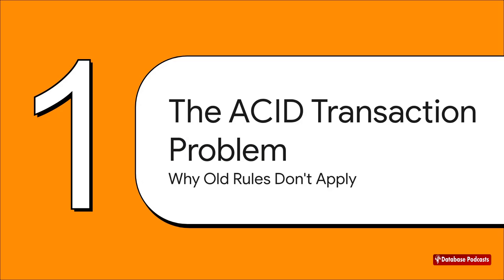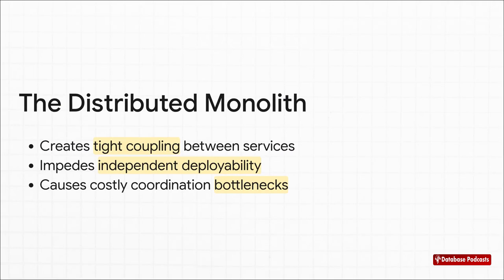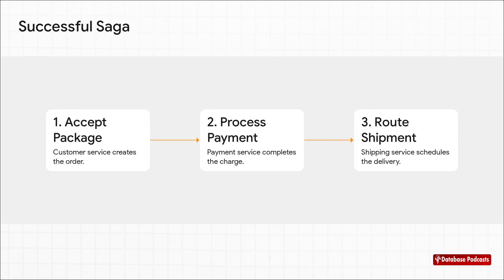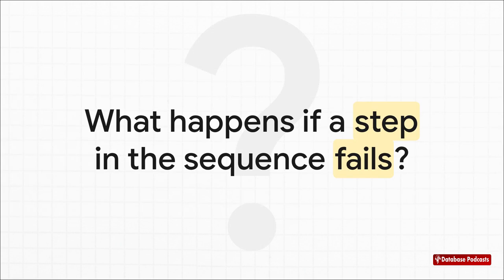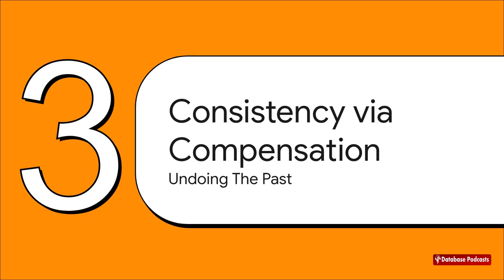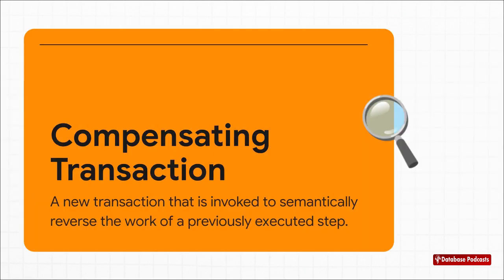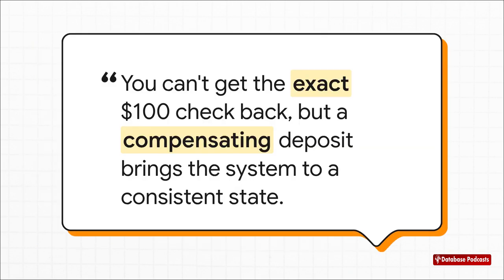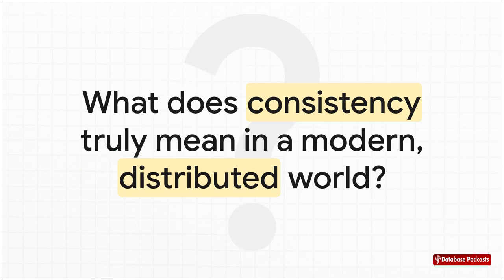Episode 20 – Distributed Transactions & Sagas 🔄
Why don’t traditional ACID transactions work in microservices? Learn how Sagas coordinate long workflows with compensating transactions to ensure consistency in distributed systems.

Tags (≈497 chars):
distributed transactions microservices saga pattern, saga pattern microservices explained tutorial, compensating transactions microservices consistency, microservices workflows sagas explained simply, distributed systems saga pattern transaction tutorial, saga pattern advantages microservices architecture, microservices ac id transactions vs sagas tutorial, microservices transaction management explained, microservices saga orchestration and choreography, @DatabasePodcasts